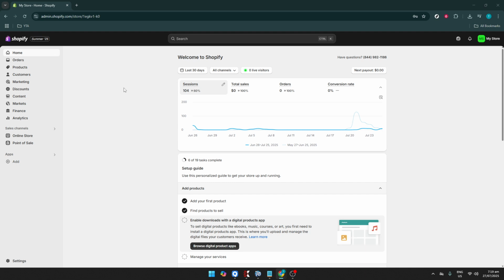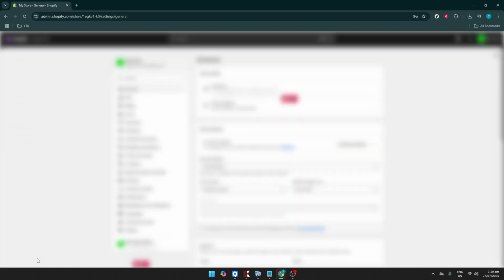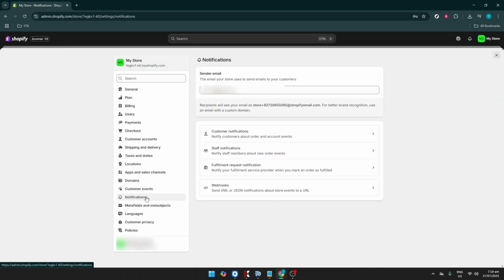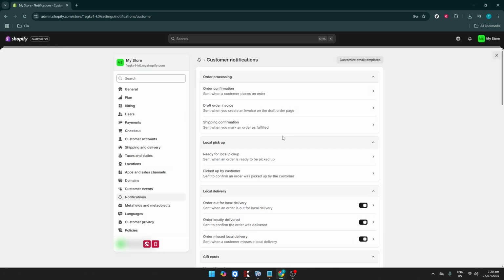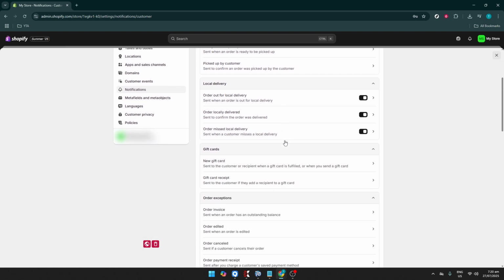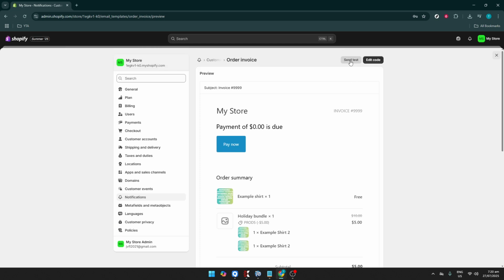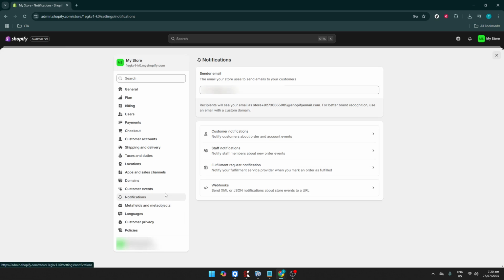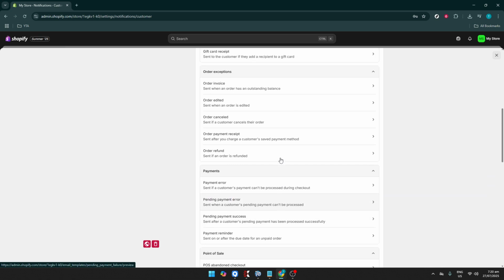How To Set Up Confirmation Email In Shopify 2025